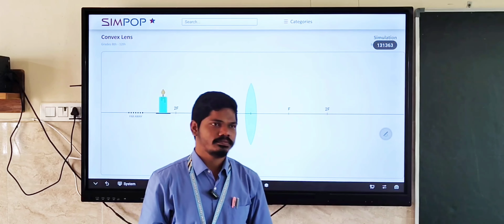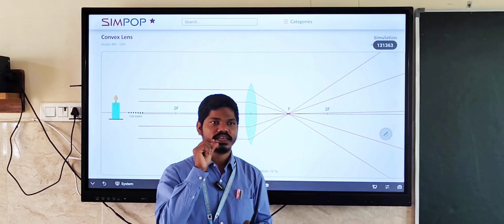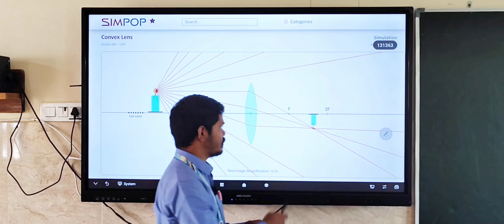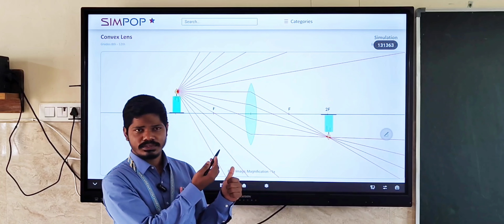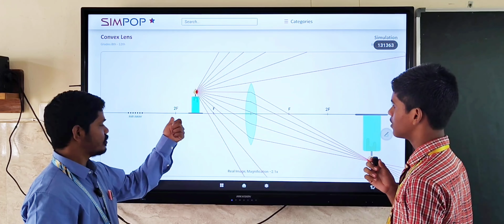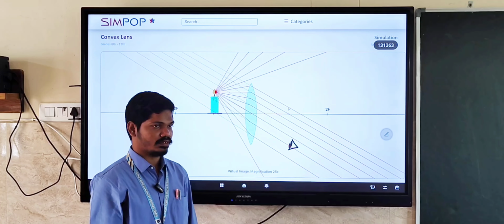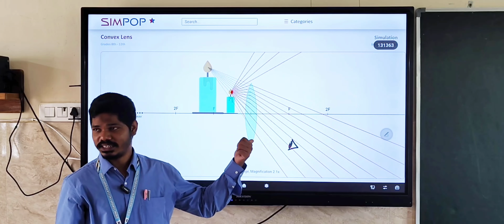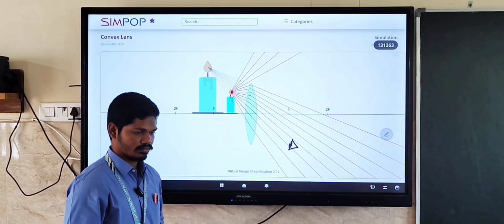Ray Optics Lecture By Pavan sir,RCM School, Gajapathinagaram